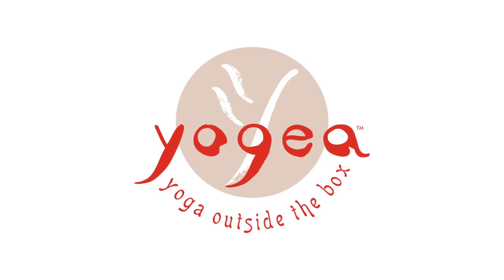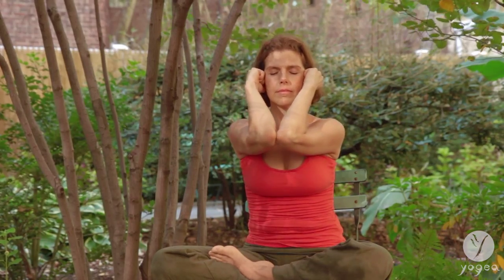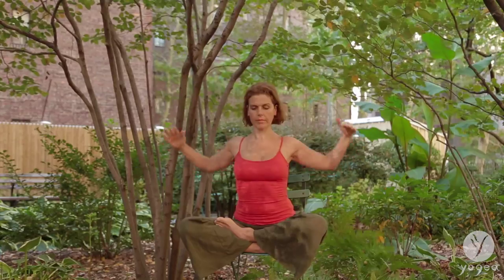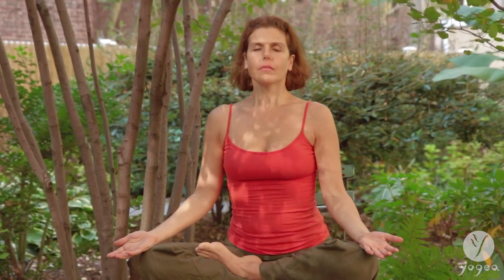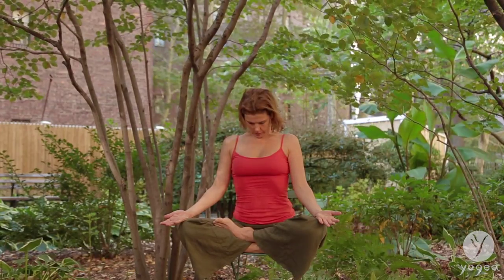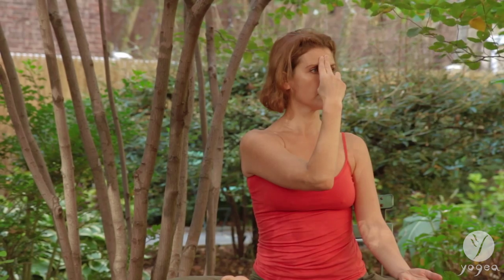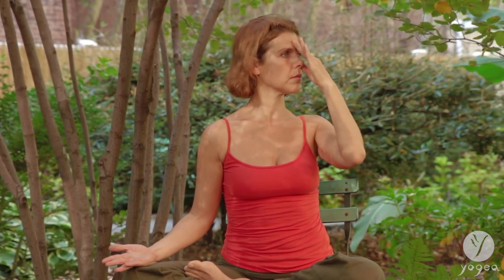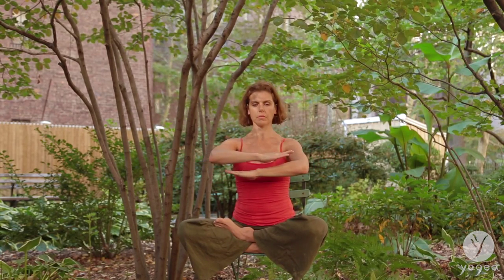Yoga Blood Pressure Regulating Breathing: In Synch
This Yogea practice incorporates pranayama, Qi-enhancing breathing and auricular acupressure to help regulate blood pressure. Pushing into the ear lobe and releasing it briskly allows the pressure to normalize. Pulling the fleshy part of the ears while opening the shoulders and the chest activates specific points related to the cardiovascular system that promote circulation through the organs. Rhythmic breathing while crisscrossing the arms in front of the chest accompanied by “bellows breath” (Bhastrika) builds heat and increases oxygenation. The cooling “bee” (Shitali) breath lowers the heart rate and calms the mind. A pacifying alternate nostril breathing coupled with pelvic twists balances the right and left brain hemisphere to extend a vital bridge between the autonomic, sympathetic and parasympathetic nervous systems. Oceanic breathing (Ujaii) echoes your breath through a distant cave, where you sink into a meditation to find balance and inner peace.